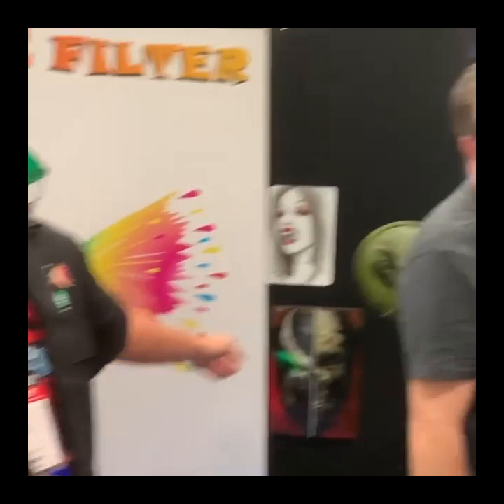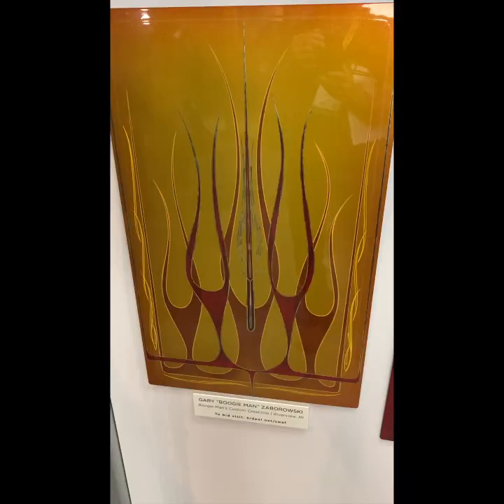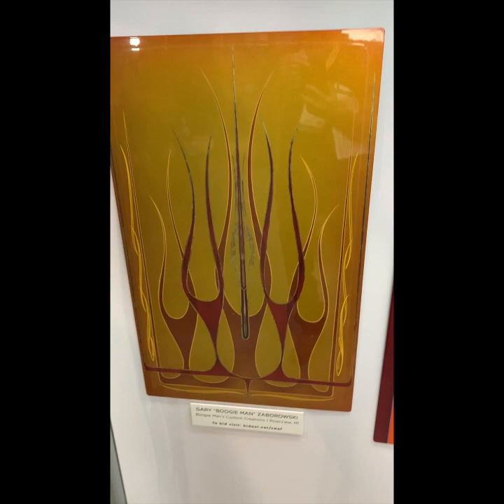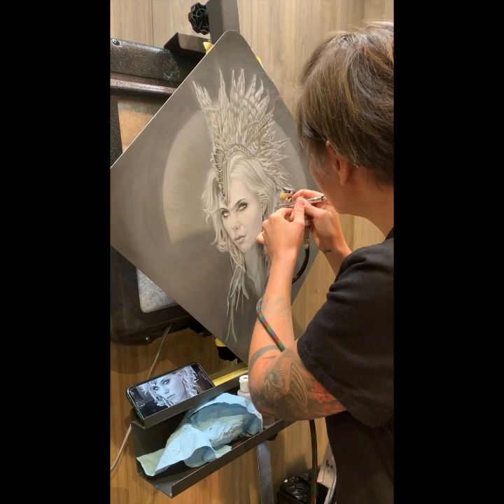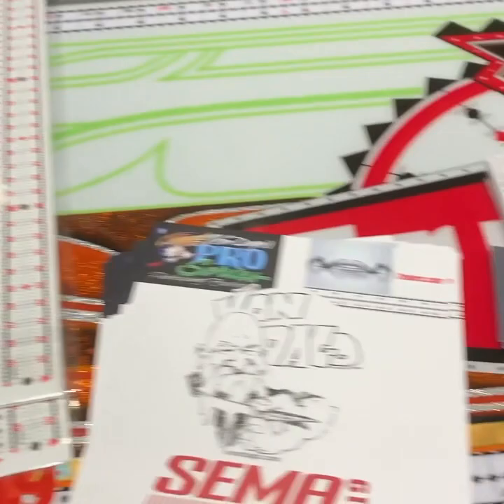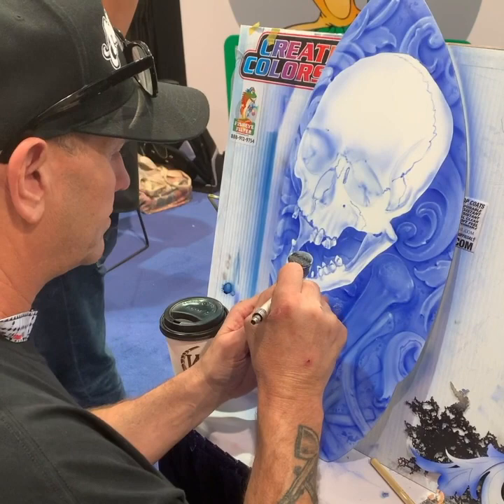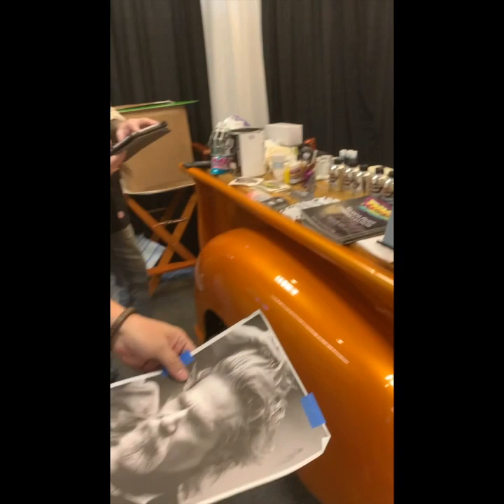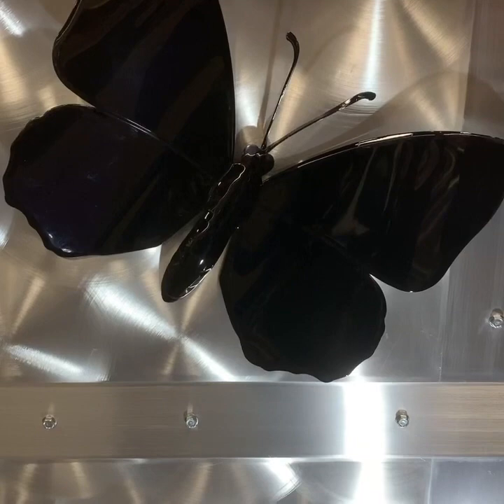SEMA 2019 Airbrush The Magazine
In this video in order, as they appear Badger Airbrush Booth with artist Bryon Lawrence, Mr. Oz in the House of Color booth with bike he painted,  House of Color Booth artwork hanging on the walls, Tamco Paint Booth bike painted by Matt Hutcheson, Jenn Mayberry in the House of Color Booth, Jack from Trailers, Rob Churchill in the Fisheye Filters booth, Airbrush Art Circus, Rob Howell, and Hal Loo in the Custom Paint booth, Tim Lowery in Tamco booth, Tammy Miller in the Tamco booth. Tamco Paint booth showing Candy colors